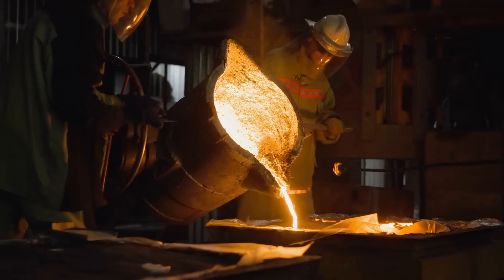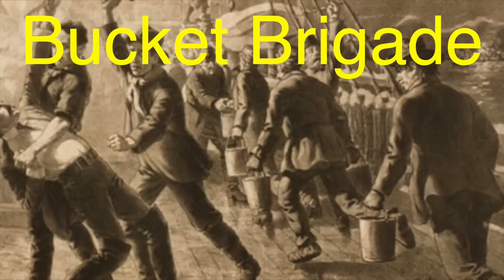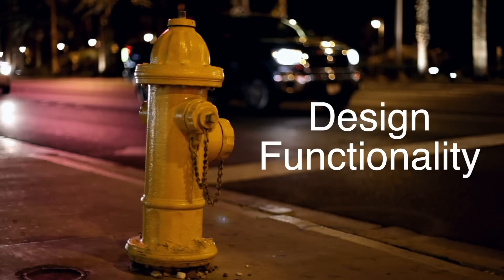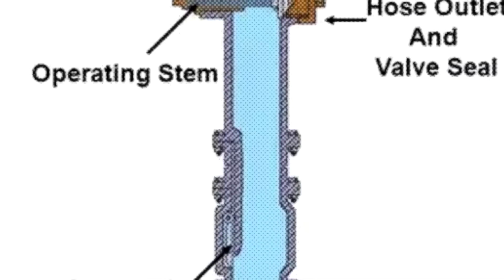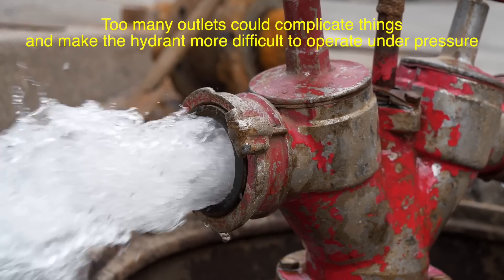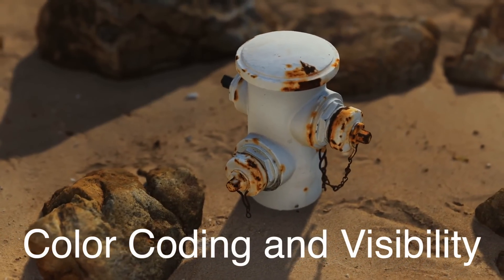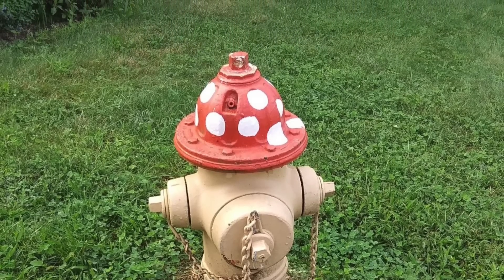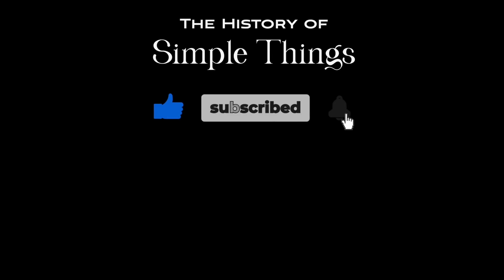Why Are Fire Hydrants Shaped the Way They Are?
Why are fire hydrants shaped the way they are? It’s a question most of us have probably never asked, but the answer is full of history, design, and functionality! In this video, we dive deep into the story behind the iconic fire hydrant, exploring why they look the way they do, how their shape helps firefighters, and what role history has played in their development.

Timestamps:
0:16 - Intro: Why Fire Hydrants?
0:59 - History & Origins of Fire Hydrants
2:21 - The Functional Design of the Hydrant
3:50 - Why Fire Hydrants Have Side Outlets
5:02 - Why Fire Hydrants Stand Above Ground
5:55 - Color Coding and Visibility of Fire Hydrants
6:42 - Why the Design Hasn’t Changed Much
7:24 - Conclusion: The Perfect Blend of Form and Function